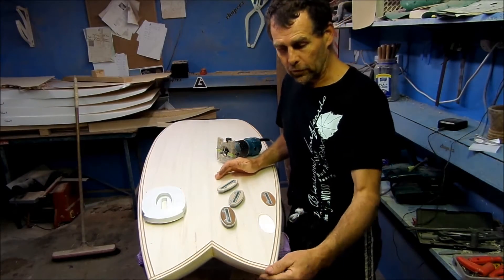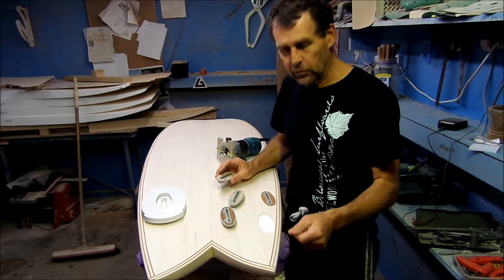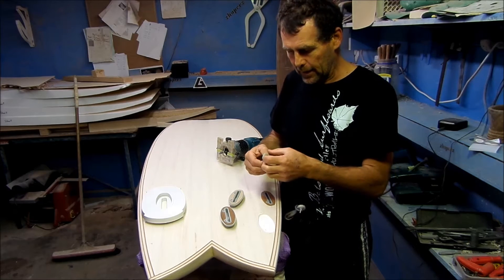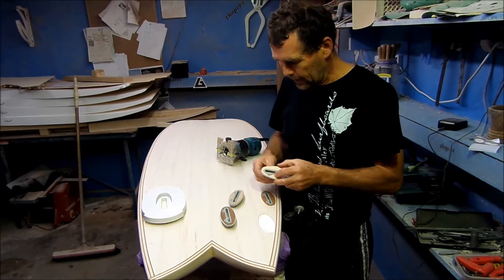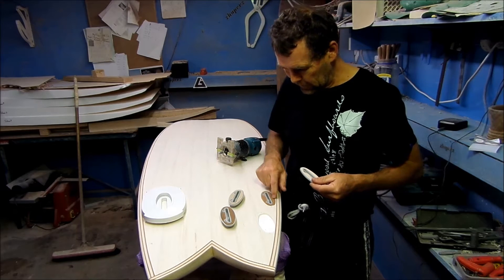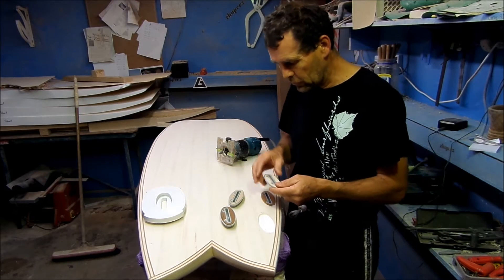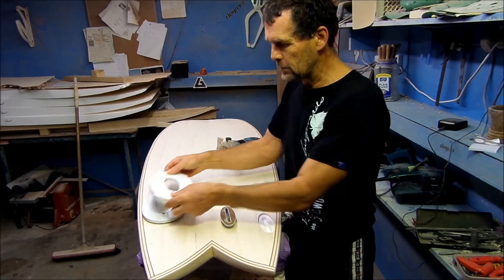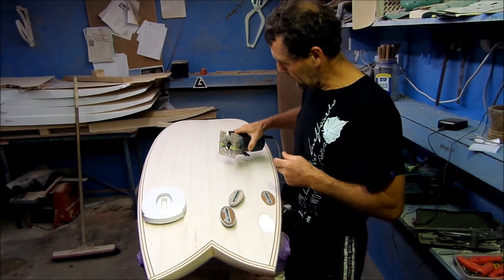Riley Balsawood Surfboards intro to gear box fin box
Balsawood surfboards have longed for a strong yet slick fin box system to enhance the board for the traveling surfer.Riley now uses the strong and neat GEARBOX fin system, with the balsa wood covers. Compatible with all dual tab and GEARBOX base fins. This allows for changing fin setups and lets you choose between fin size, rake, angles, material, and more, and the fins can be moved!